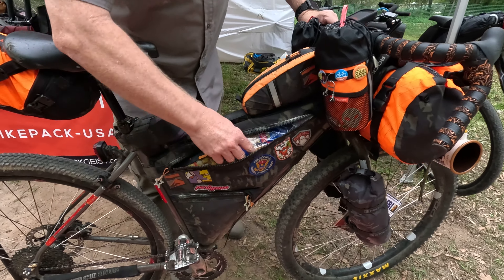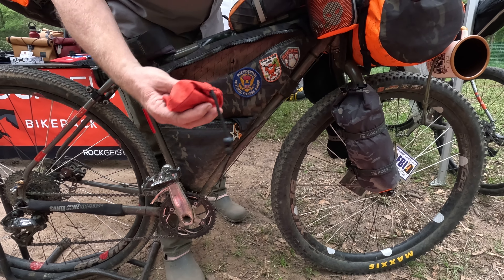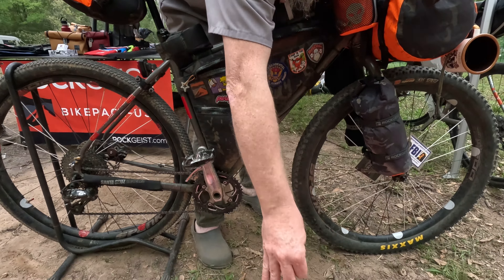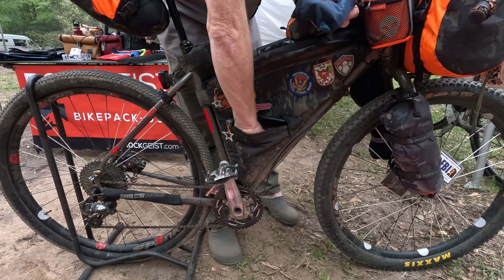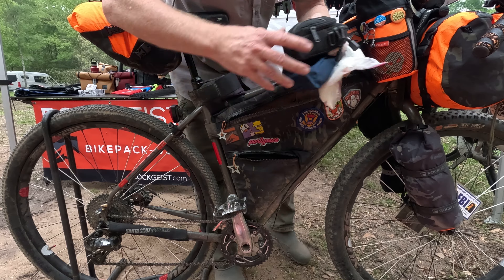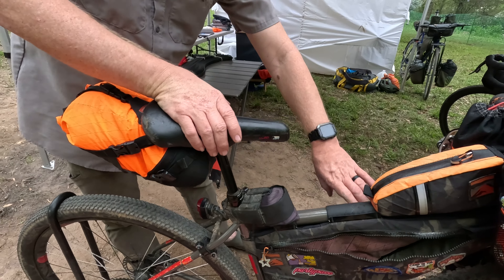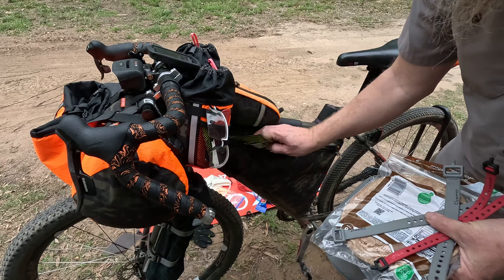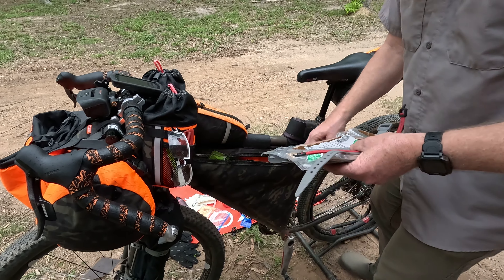Clemmer's Party Pace Bikepacking set up for the East Texas Showdown | Rockgeist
We love seeing what people are actually packing and where gear lives on their bikepacking trips. Here is Clemmer's (he sews your universal gear) breakdown of here East Texas Showdown ride.

Rockgeist [rock-guy-st] is dedicated to expanding the boundaries of your bicycle travel. We help you become more self-sufficient on your bike through gear defined by innovation, advanced materials, and made-in-USA craftsmanship.

Our workshop is located in Asheville, North Carolina and you can find our products at Rockgeist.com